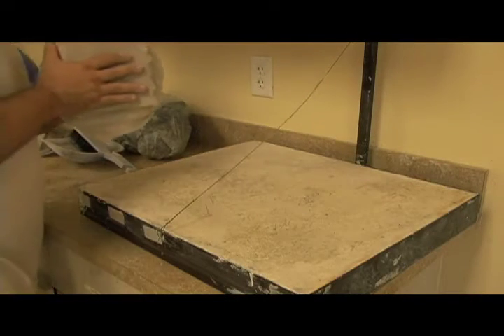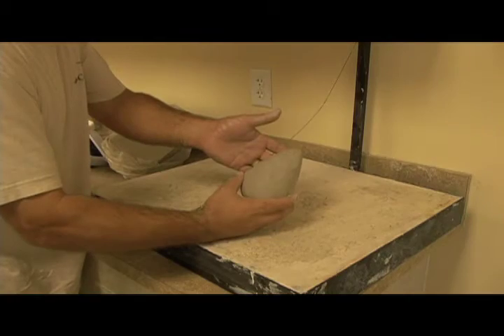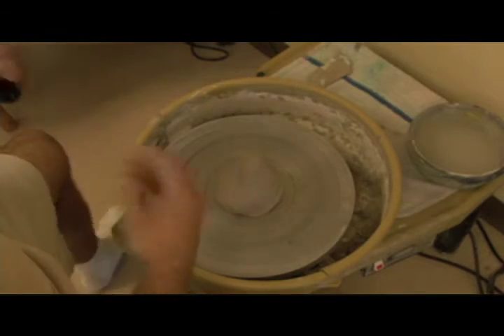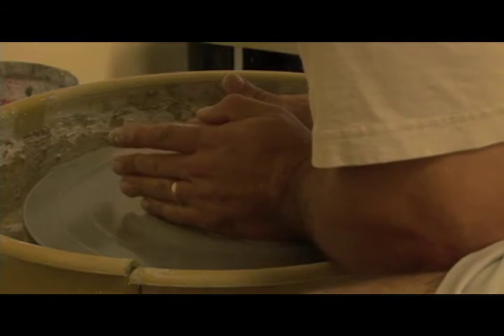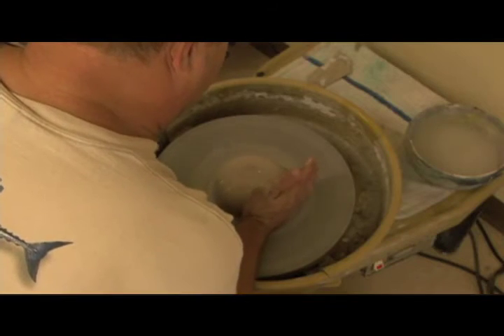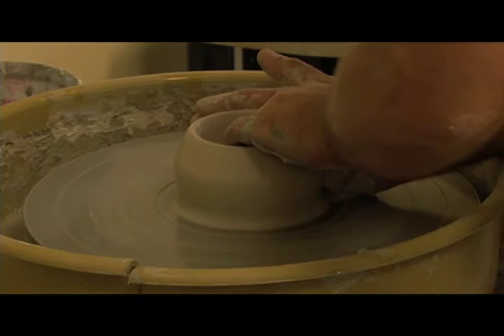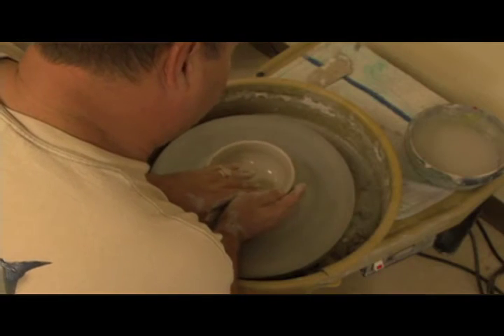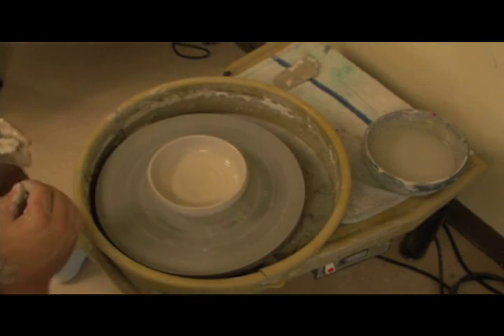Windermere Prep - WPS - Pottery Wheel Instructional Video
Windermere Prep - WPS - Pottery Wheel Instructional Video - This instructional art video was shot and edited by Windermere Prep's Introduction to Film class.  It features Windermere Prep IB Art teacher Brad Ramsey.